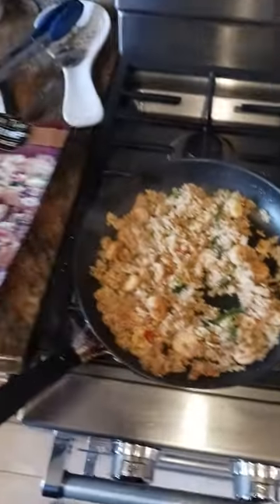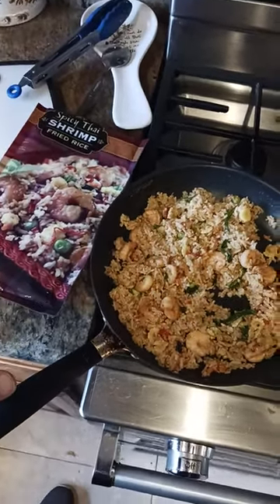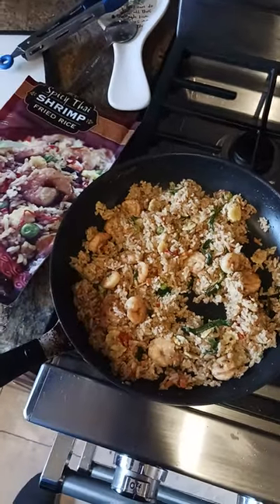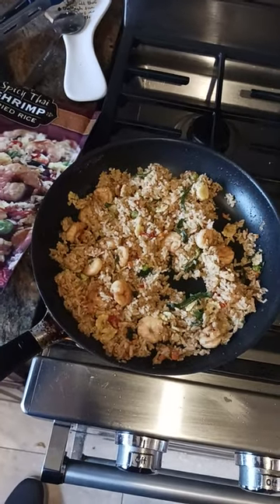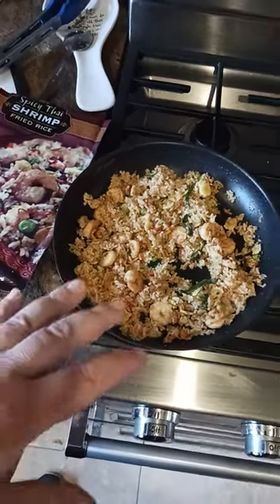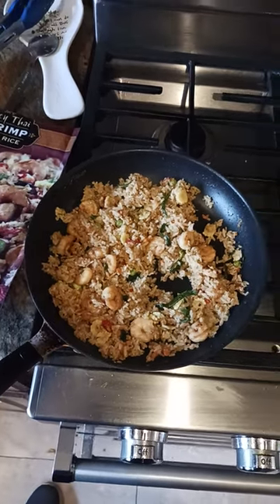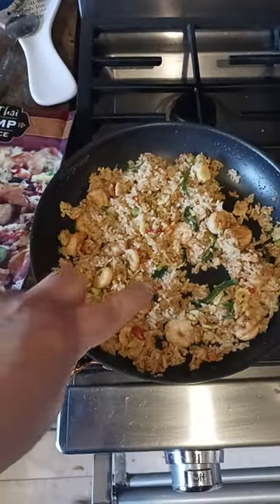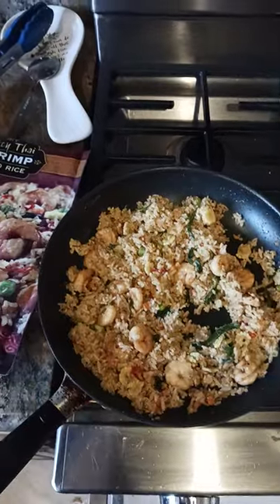516. Trader Joes Spicy Thai Shrimp Fried Rice taste